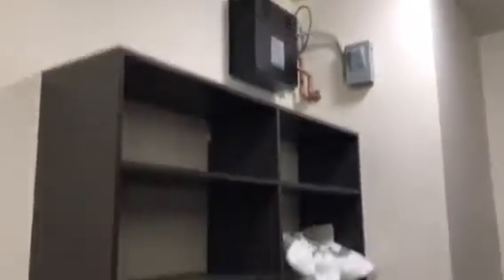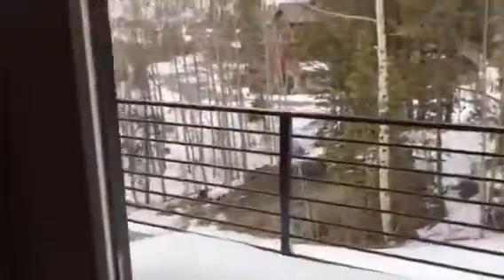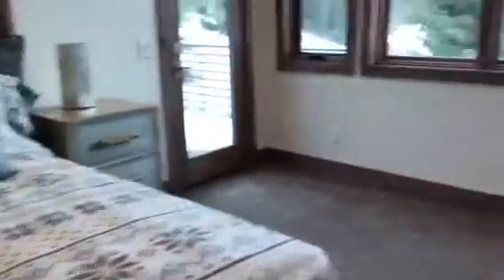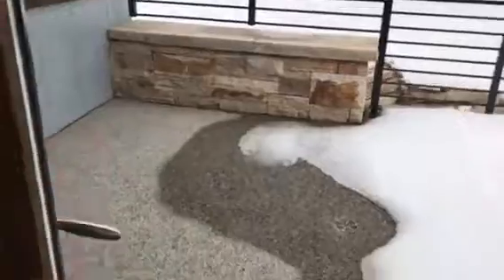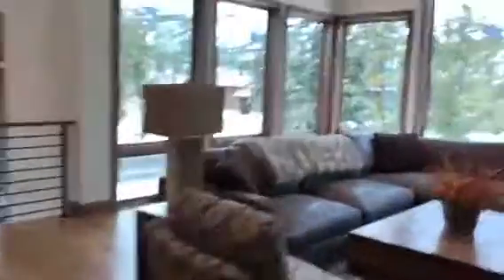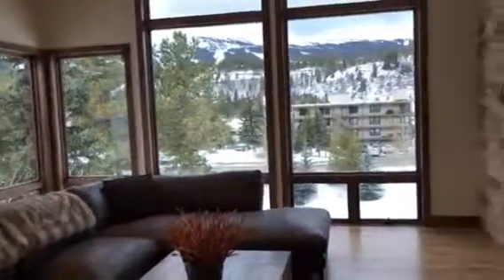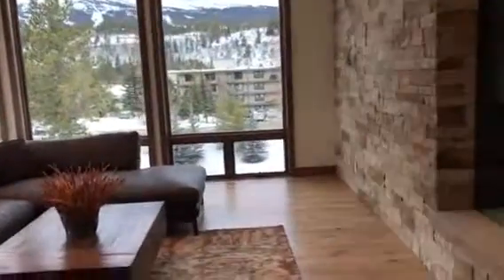220 Briar Rose,2